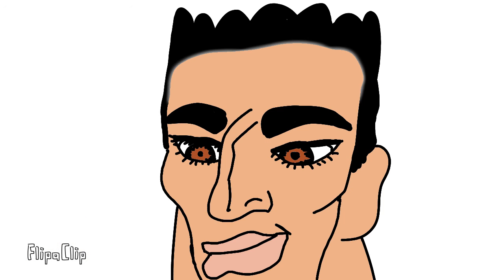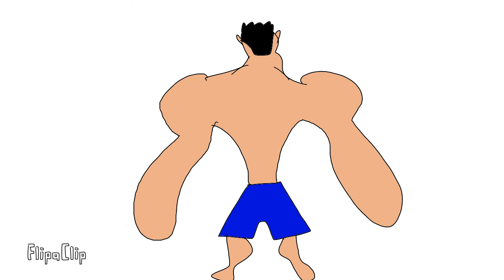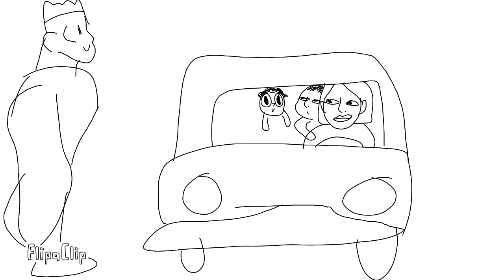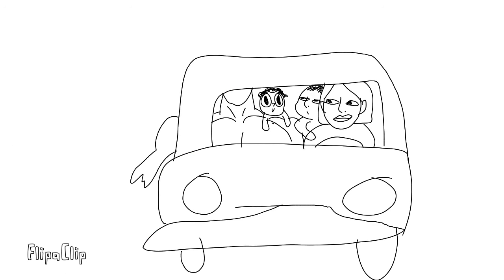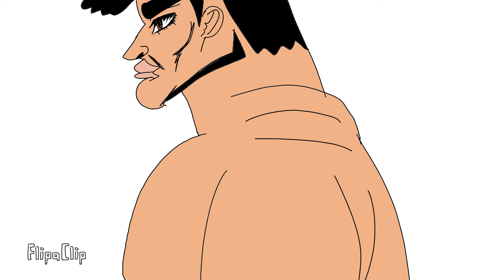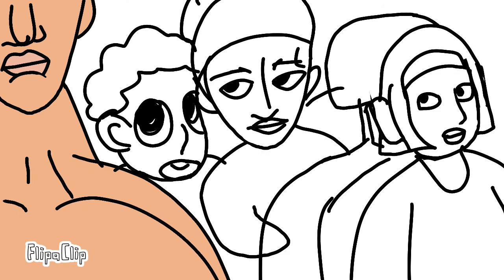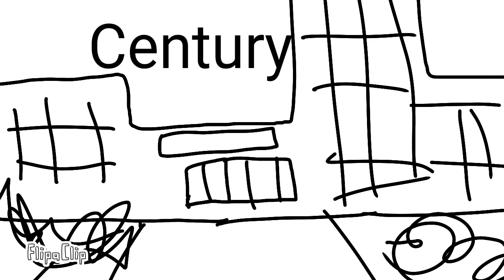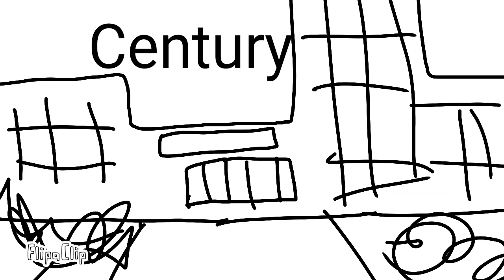Nevans Day of Birth Celebration Video!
Happy birthday Nevan I hope this video makes you laugh. Made for kids. Yupperooni.